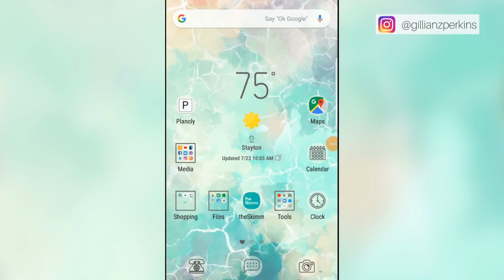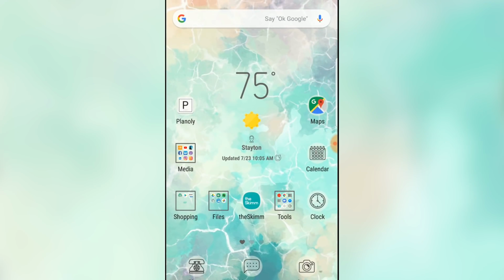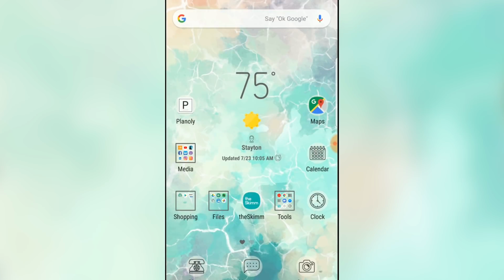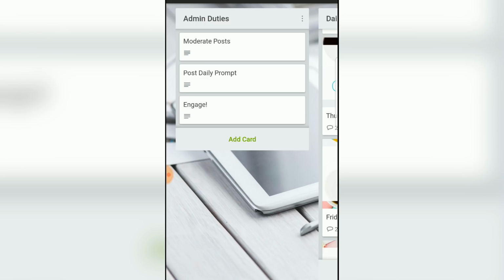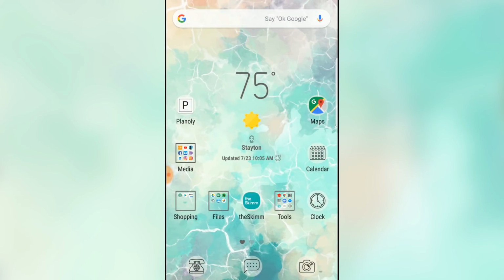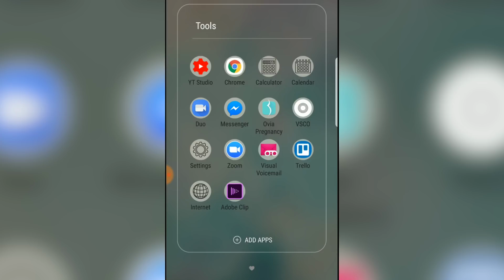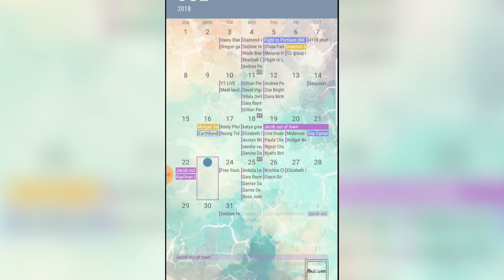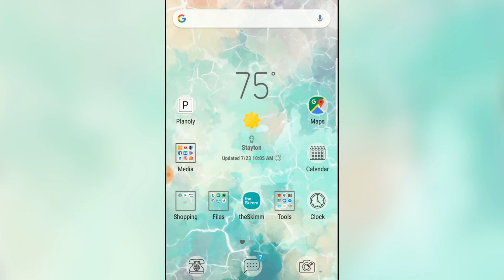What's On My Android Phone? ft. Galaxy S8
A few months ago I got a new phone that I'm really enjoying, so I wanted to share it with you guys! In this video I show what's on my Android Galaxy S8 and all my favorite apps. What are your favorite apps??

// CONNECT

// FILMING GEAR
Canon T6i
18-55mm lens
Affordable camera alternative
Rhode Video Micro Mic
Neewer Ring Light
Light stand
Sunpak PlatinumPlus Ultra 6000PG Tripod